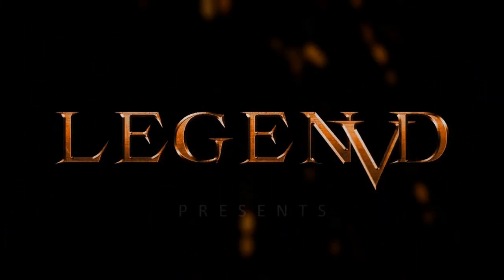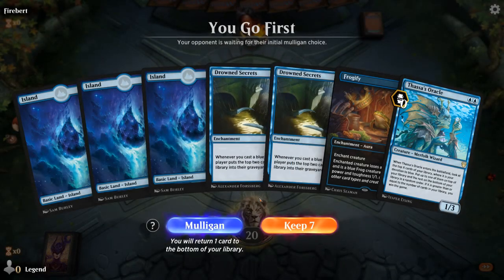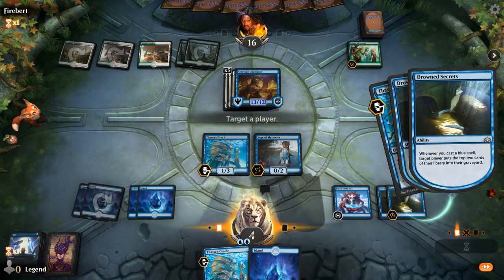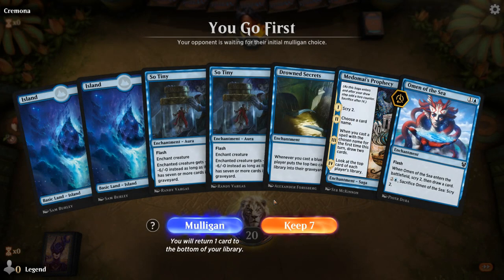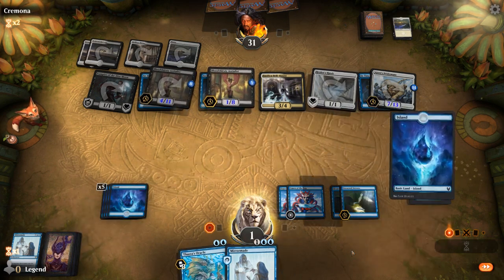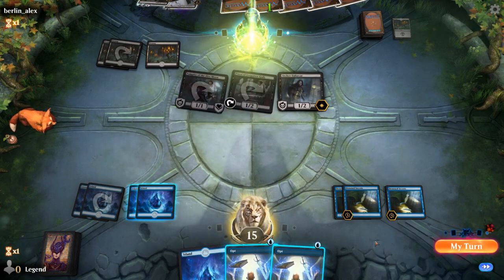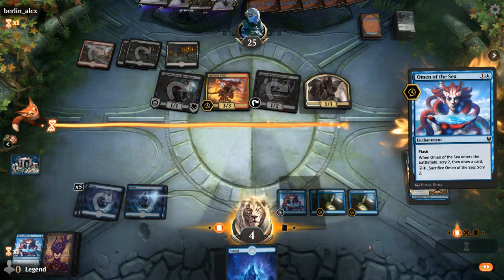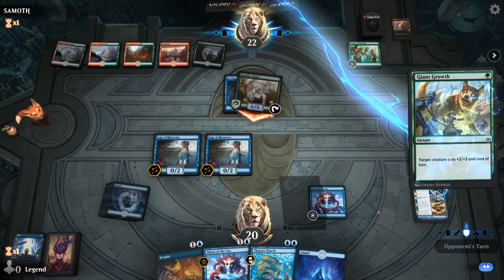MTG Arena - Standard - Mystery Mill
Magic the Gathering Arena deck tech & gameplay with a Monoblue Enchantment Mill deck in Standard.

Match 1: 05:00
Match 2: 11:37
Match 3: 15:02
Match 4: 22:41
Match 5: 31:20